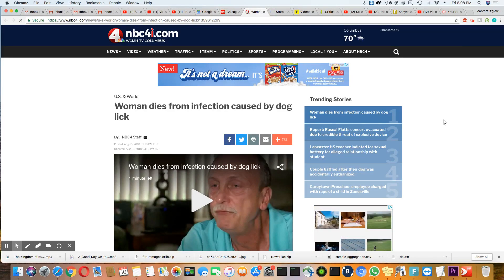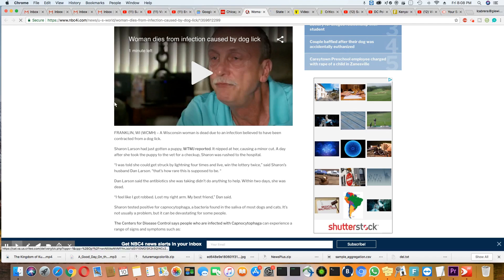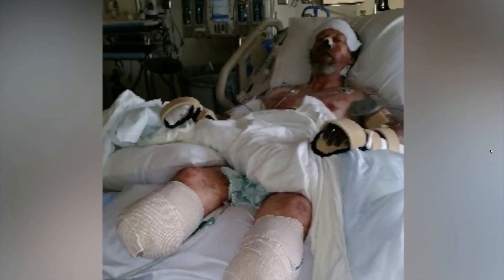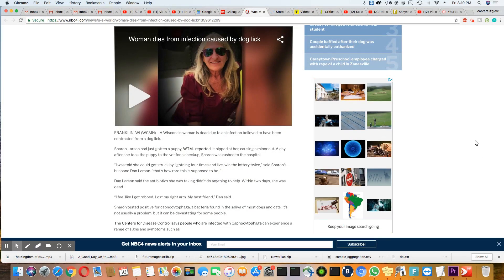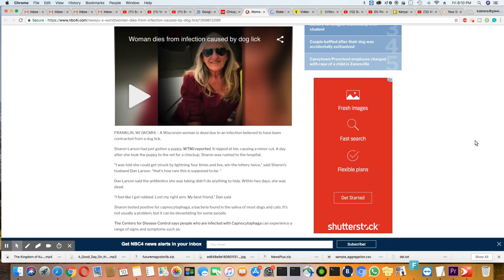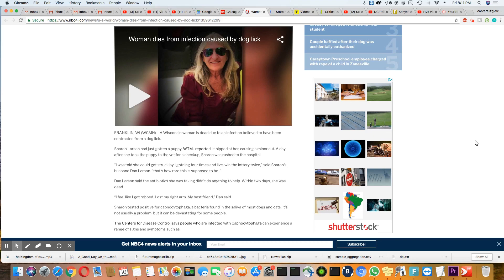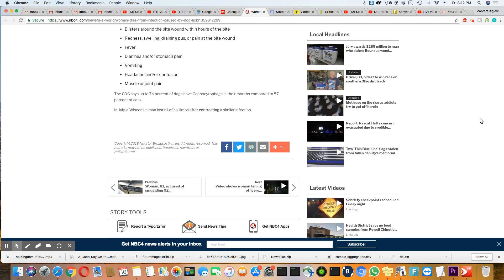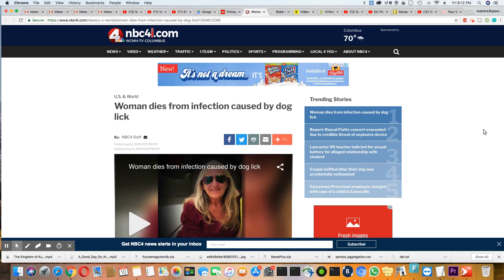Dog Lick Takes A Wisconsin Woman's Life